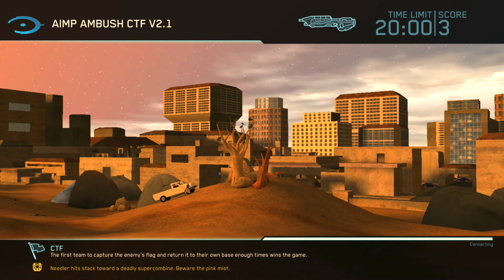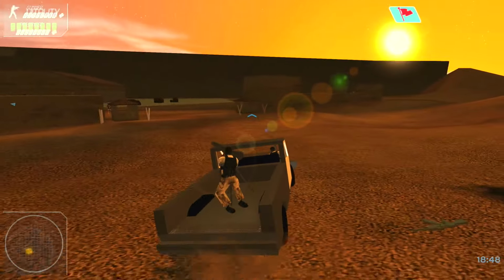It's Halo CE But Modern Style